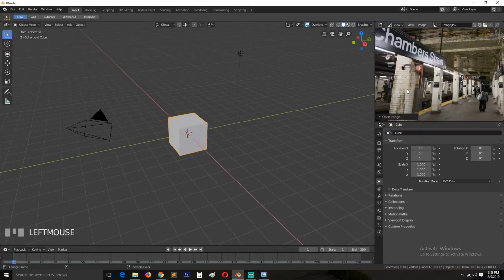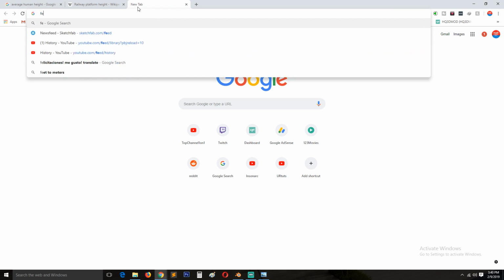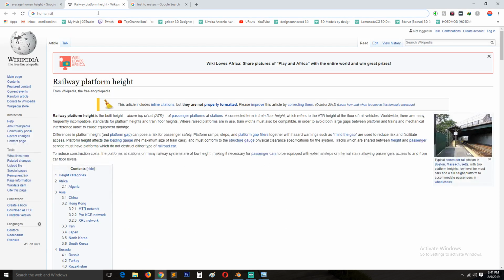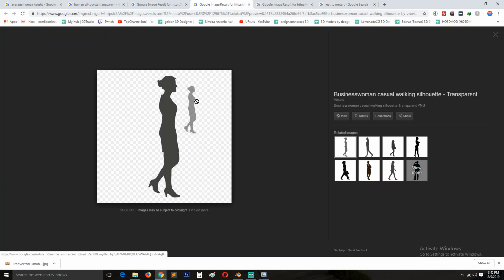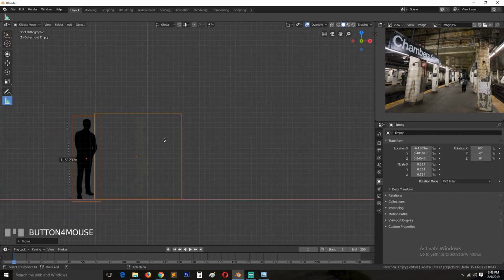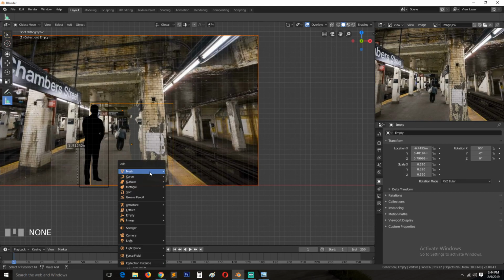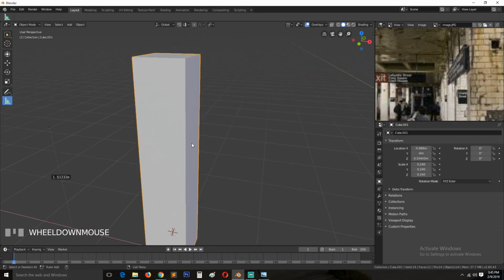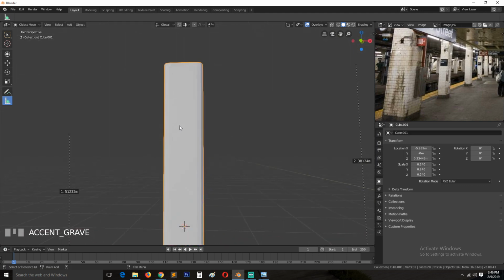part 2 advanced texturing in blender 2.8 modeling